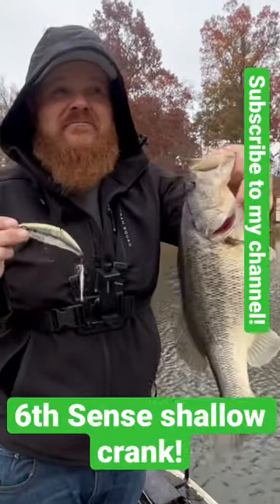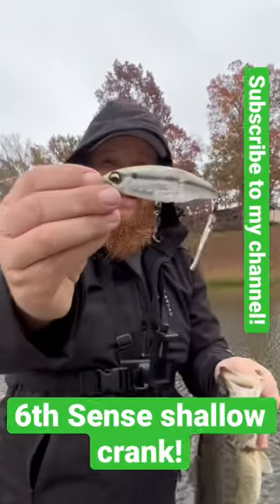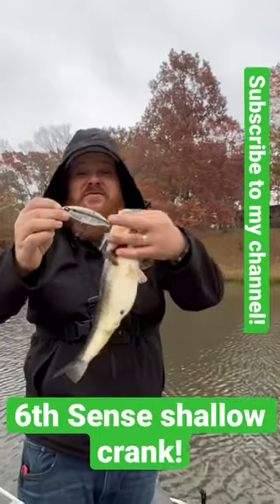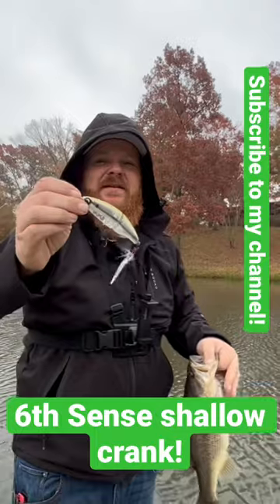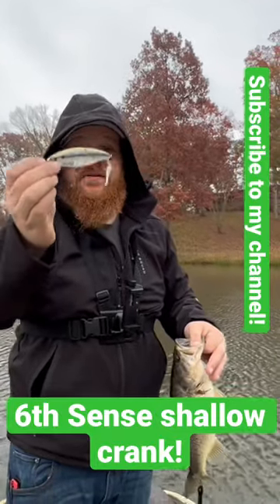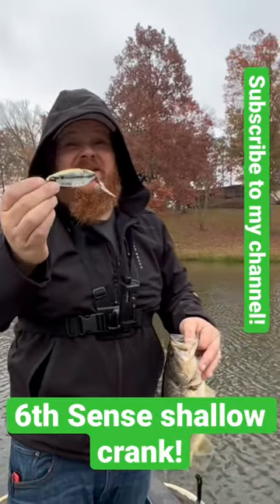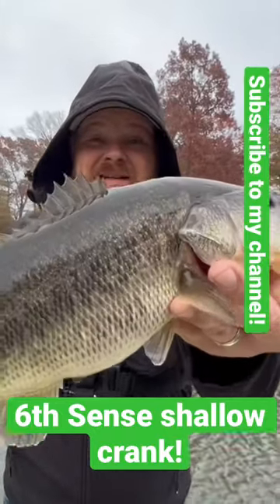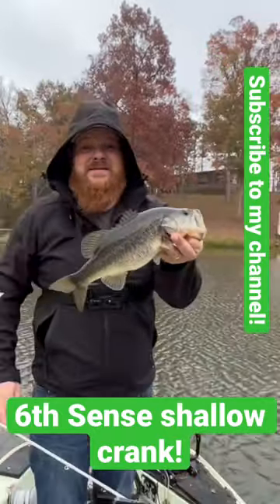Hybrid SwimCrank for the win!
Me and Eddie from @TexasReelnFishing  try to trick us a few into biting!

First time throwing the @6thsensefishing Hybrid SwimCrank.

The action on this bait is crazy!

Thanks!